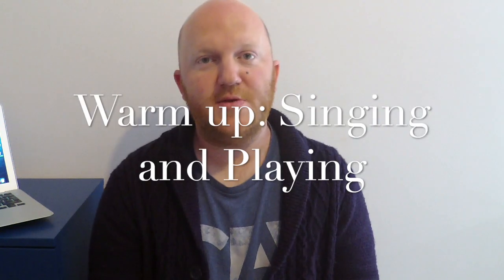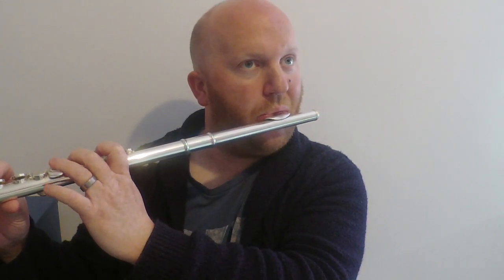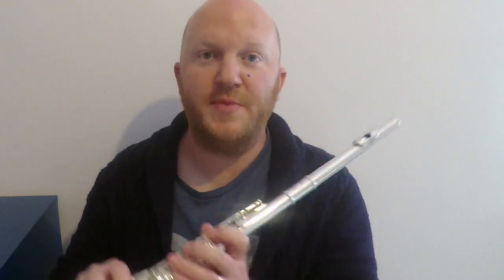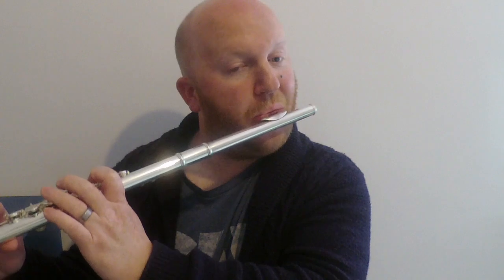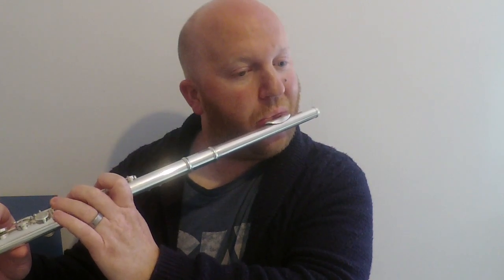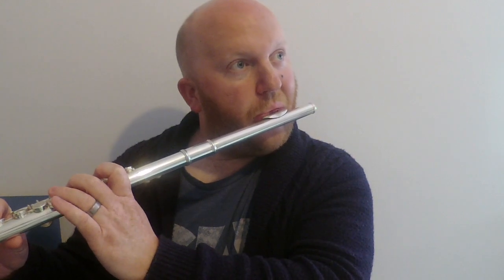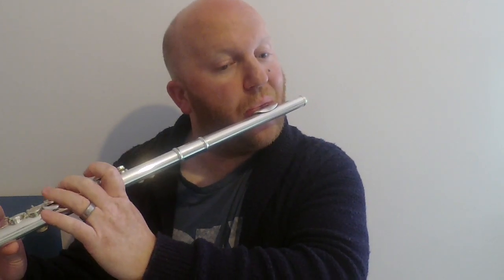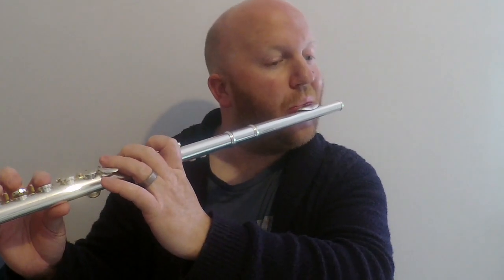Flute tone exercise: Singing and Playing by Roderick Seed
Singing and Playing exercises for flute players

▪️Singing and blowing
▪️Singing and playing octaves
▪️Singing and playing scales
▪️Singing and playing melodies